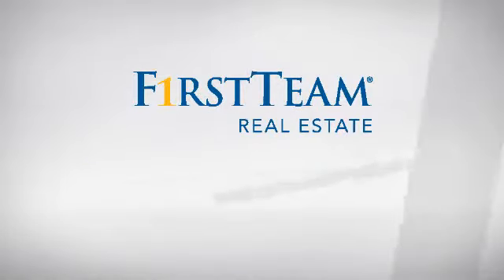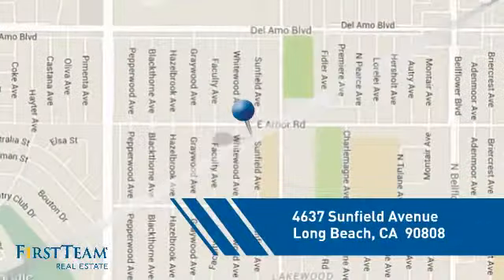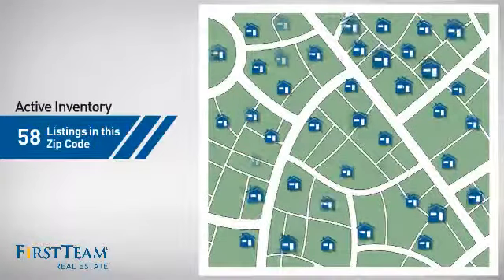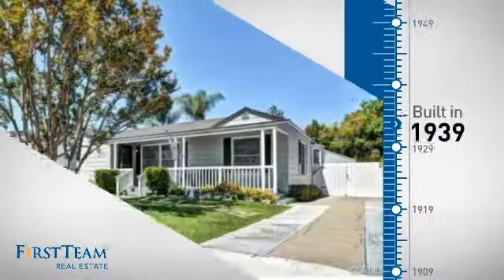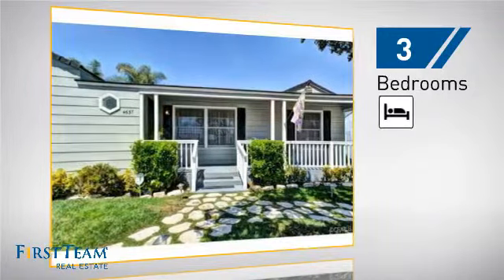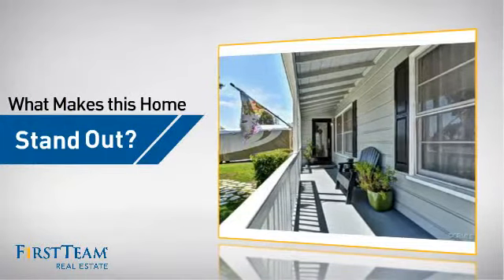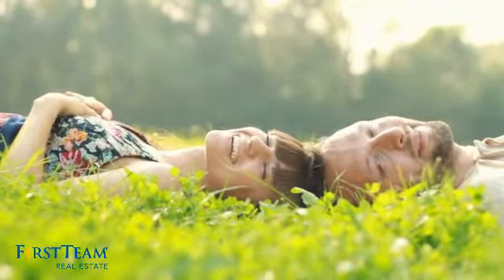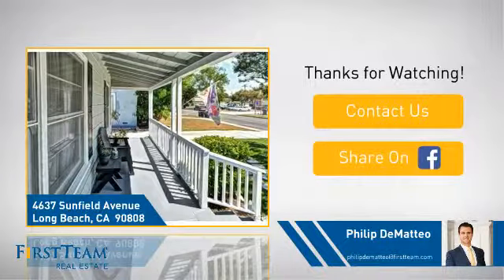4637 Sunfield Avenue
Wonderful Pool Home on large lot, very private with excellent curb-appeal. Has large open living room with down lights, separate dining room, remodeled kitchen with eating area with pool and deck view.  Master suit has french doors to own separate deck and remodeled master bath. Inside laundry, large bedrooms with ample closet space. Enjoy Forced heat and AC.  The back den has with french doors to deck, Detached two car garage doubles as a pool house with kitchenette and half bath.  Just south of Lakewood mall, near excellent schools and recreation.